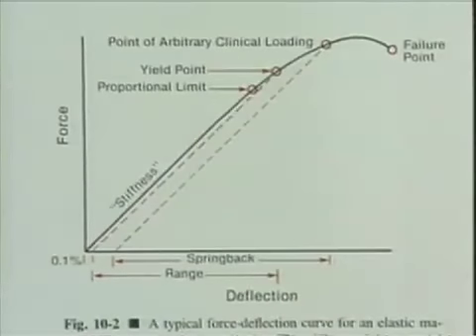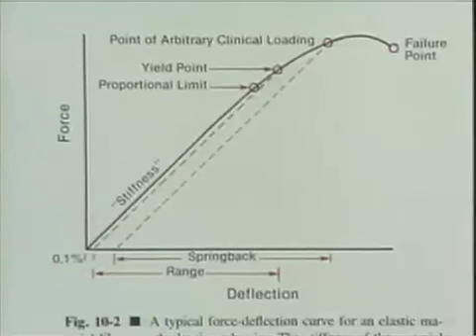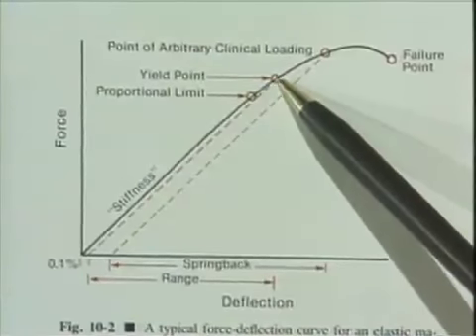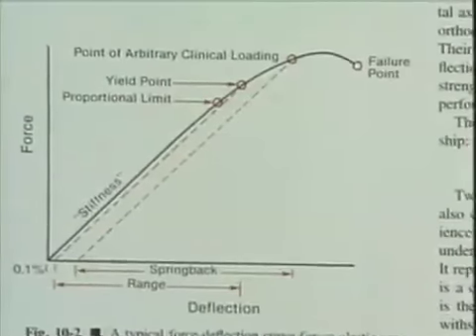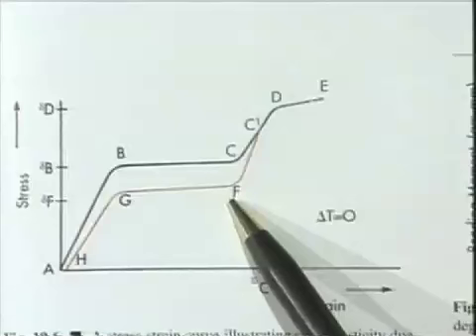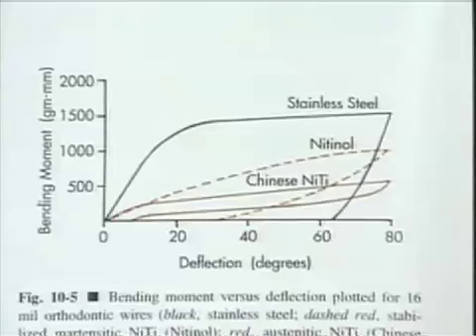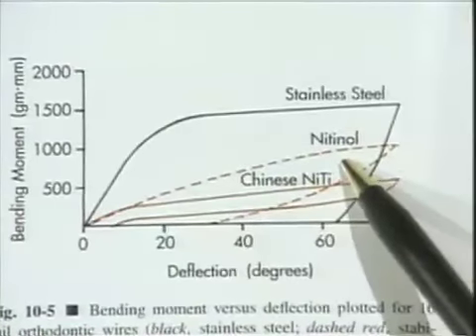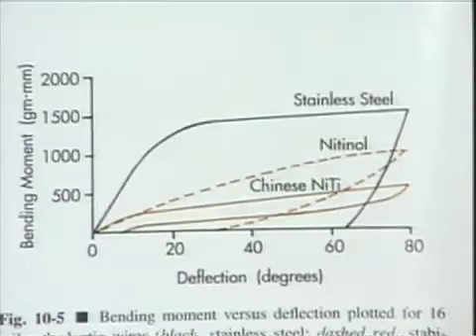Archwire Materials and Selection